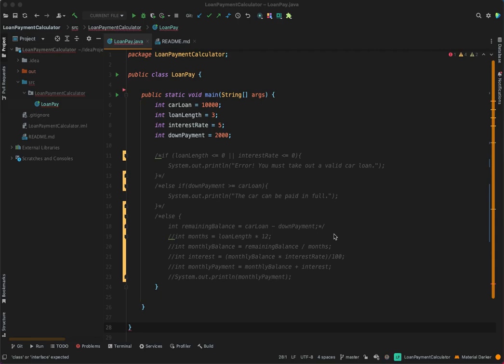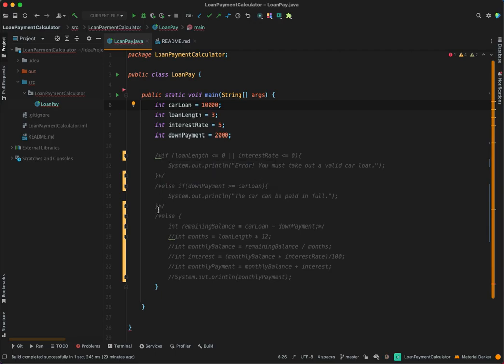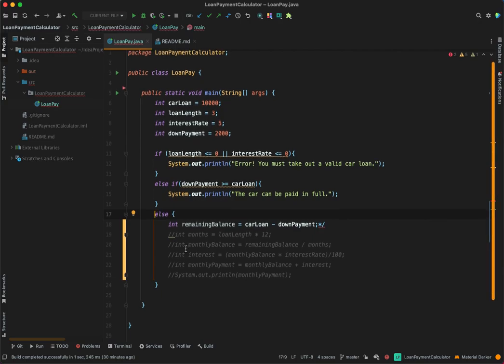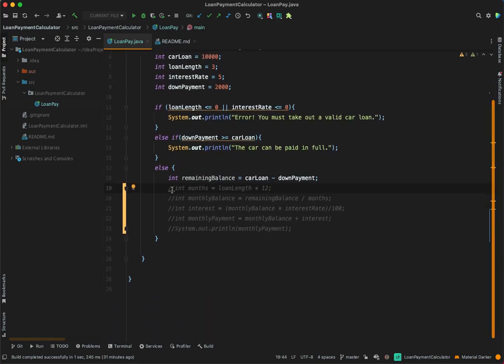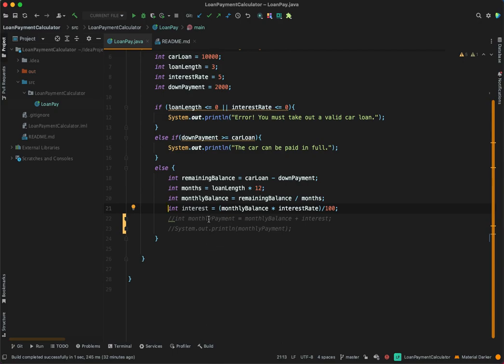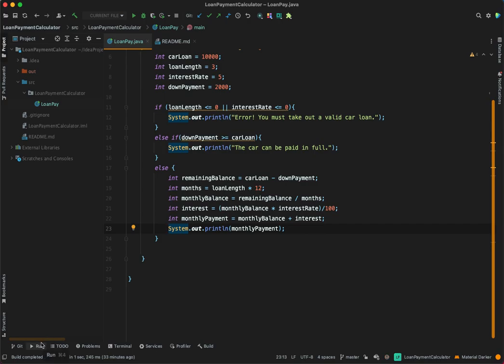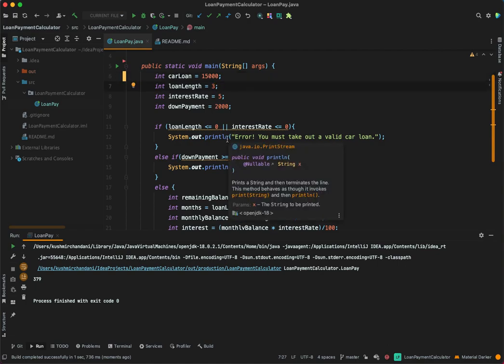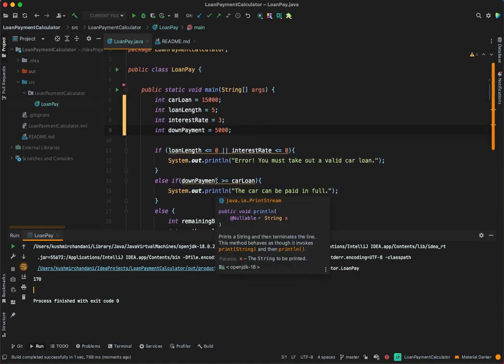LoanPaymentCalculator Walkthrough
This program is written in Java using the IntelliJ IDE. It is a simple piece of code to demonstrate basic functionality including conditionals and arithmetic functions. This program lets you calculate the monthly payment required to pay a car loan when purchasing a car.